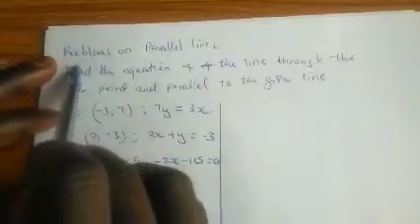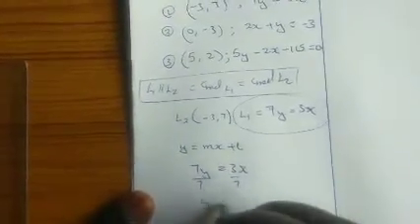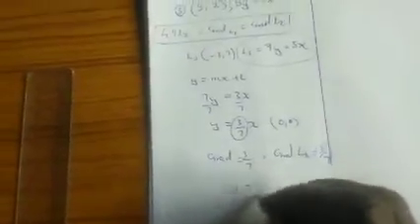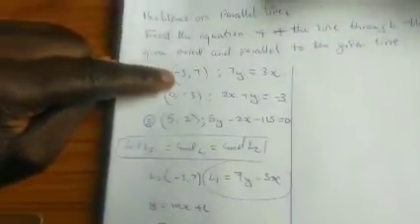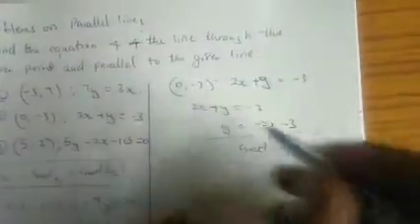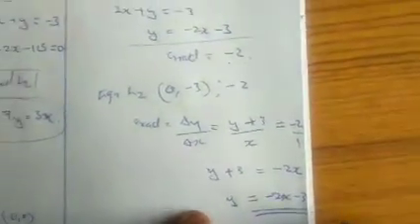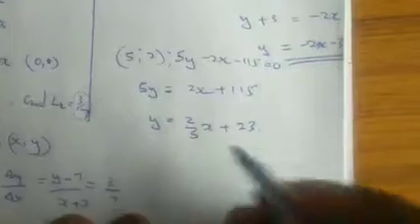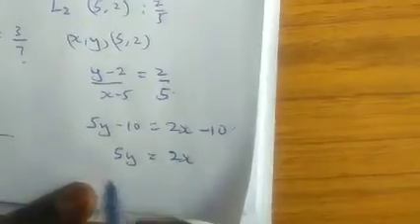determing whether two lines are parallel or not